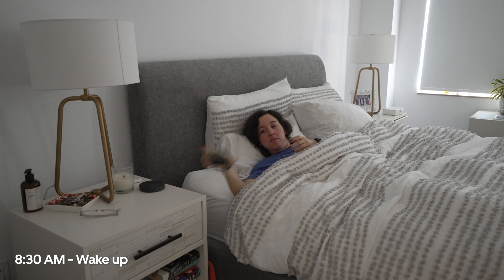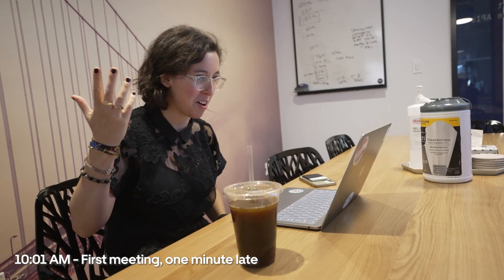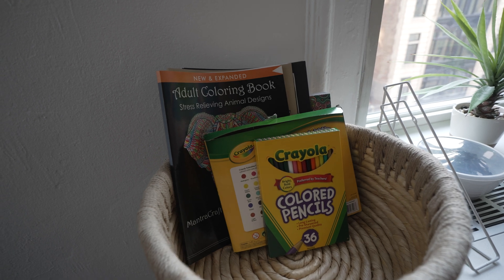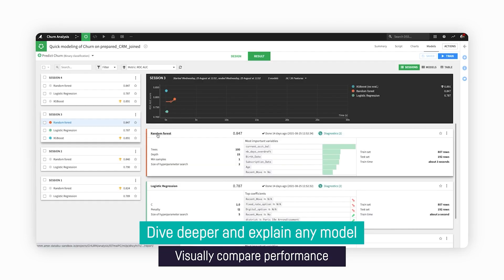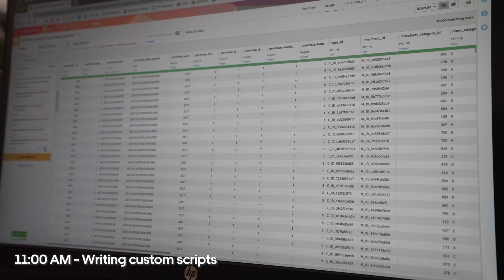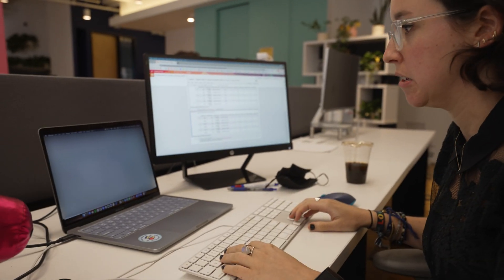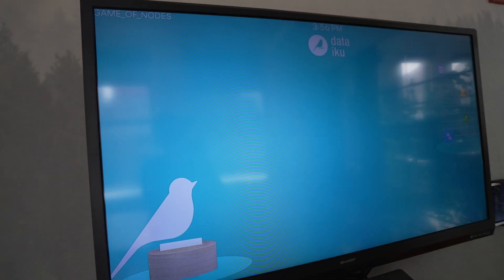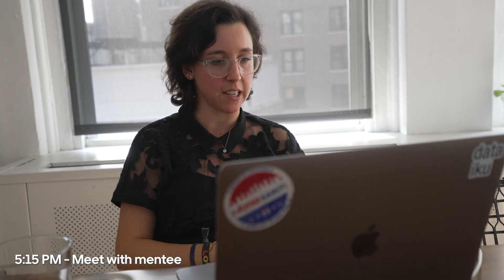A Day In The Life Of A Data Science Manager